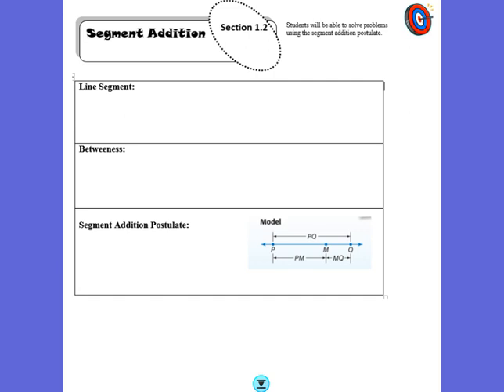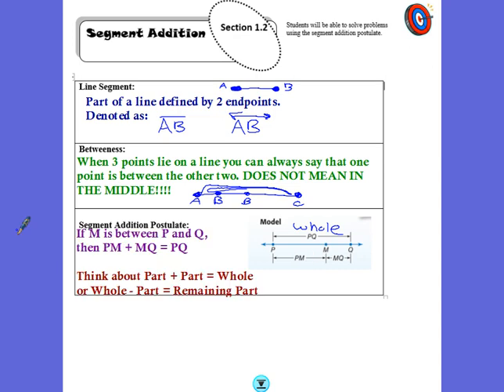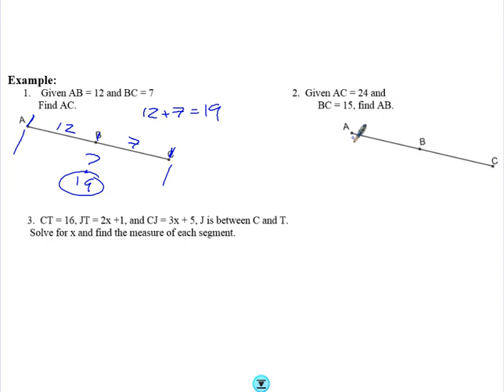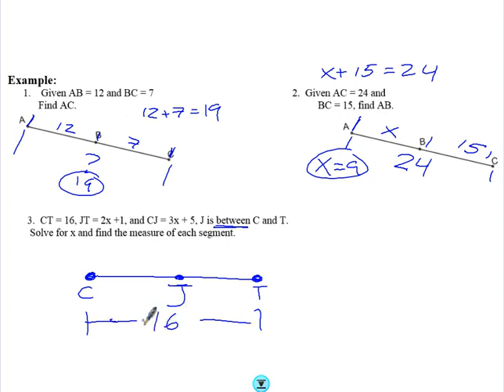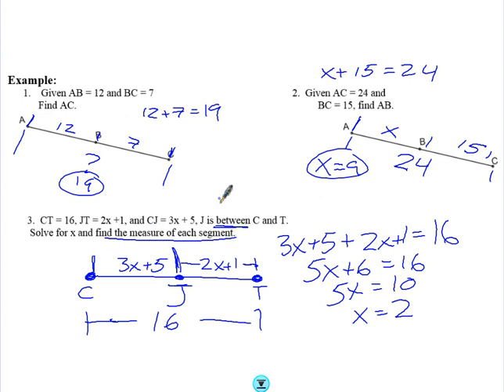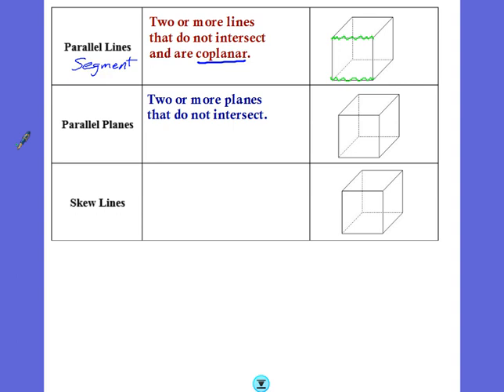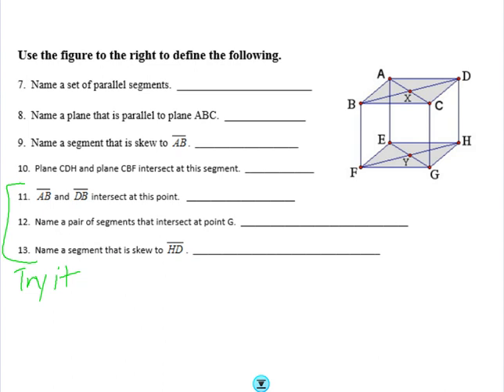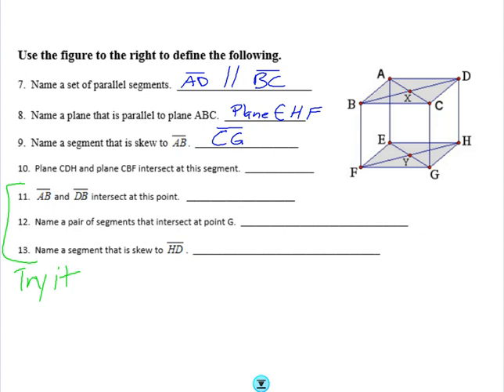Unit 1 Section 2 Segment Addition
How to add segments